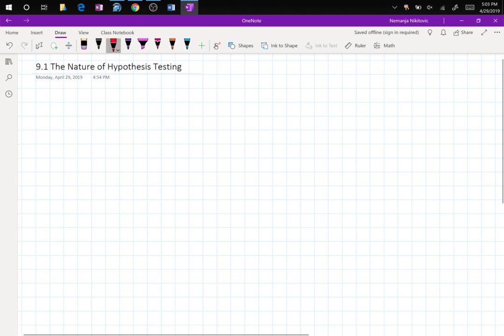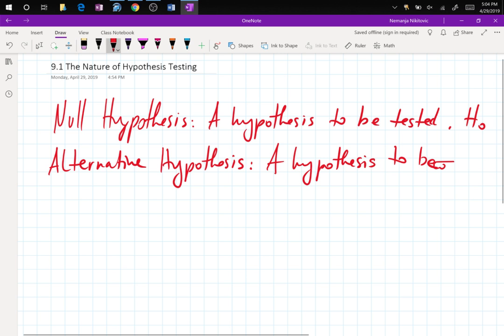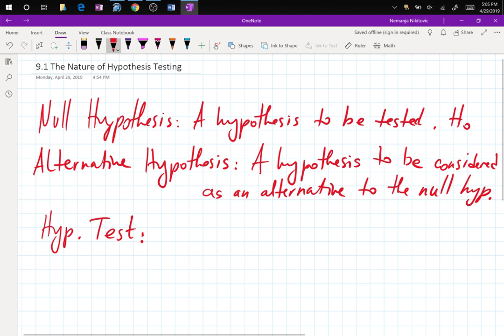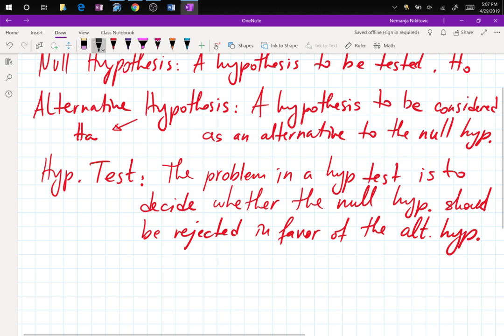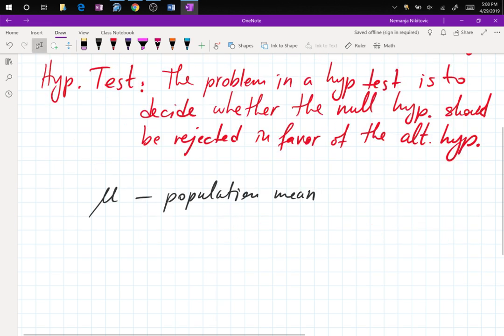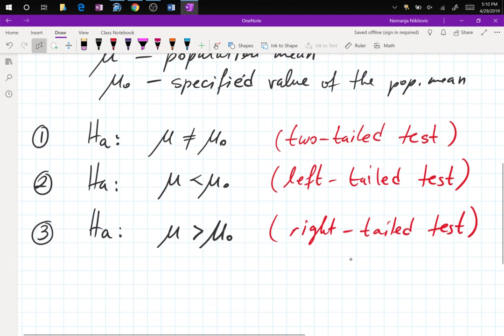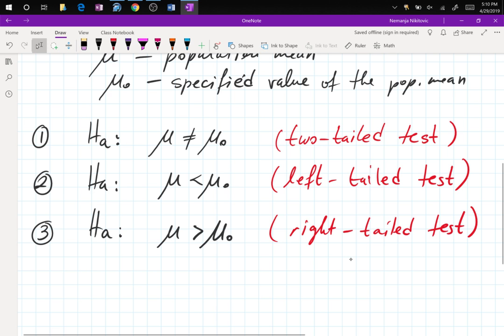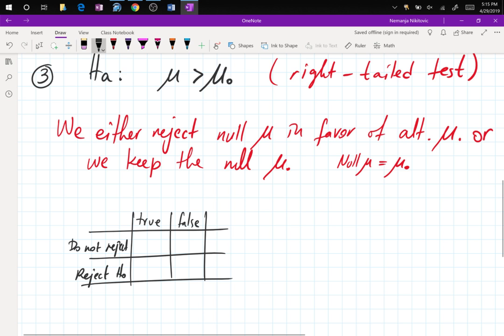Nemanja Nikitovic Live Stream (Statistics1 8.3 Confidence Intervals when Sigma is Unknown)